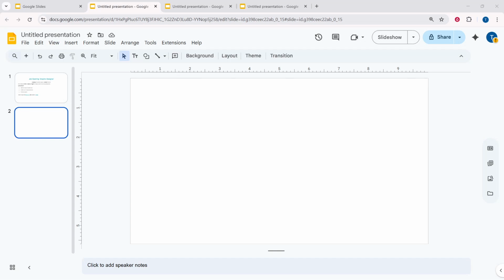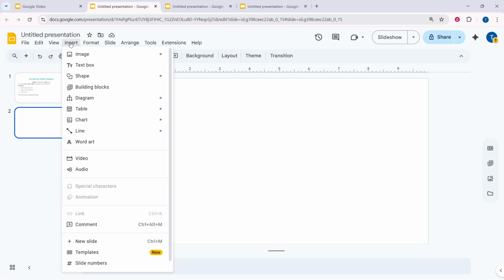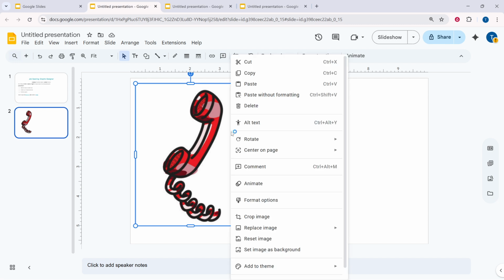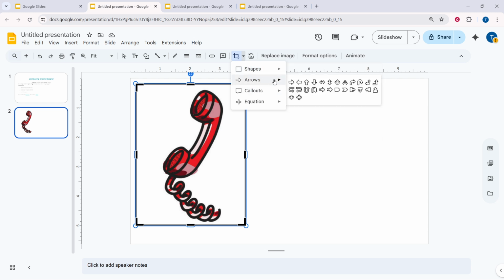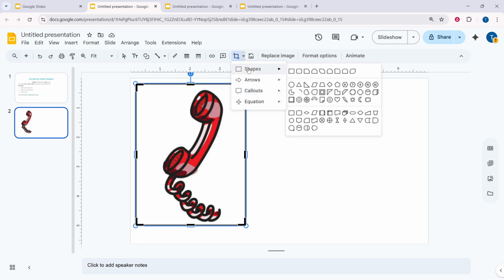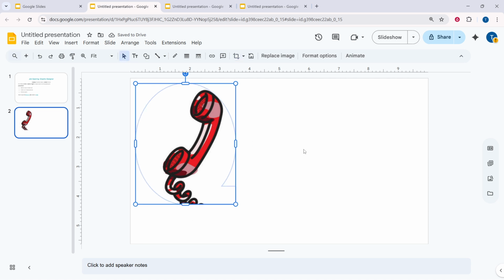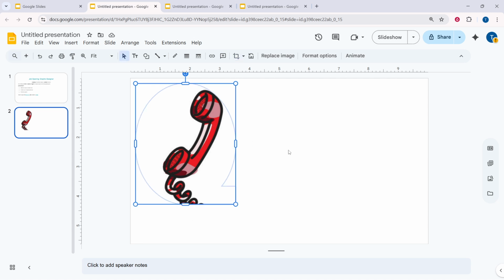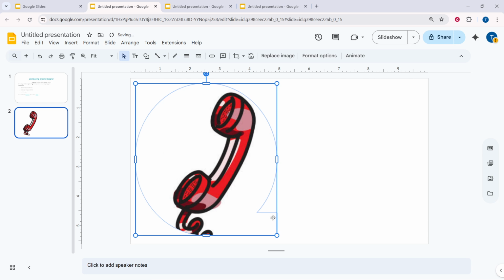How to Crop an Image into a Shape in Google Slides [2026 Guide]